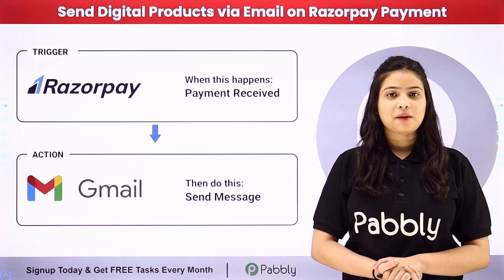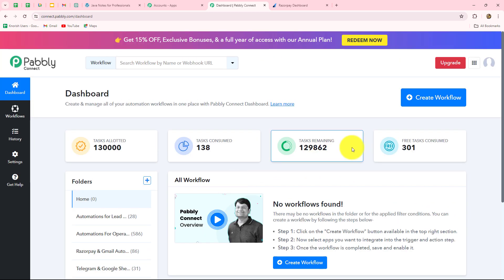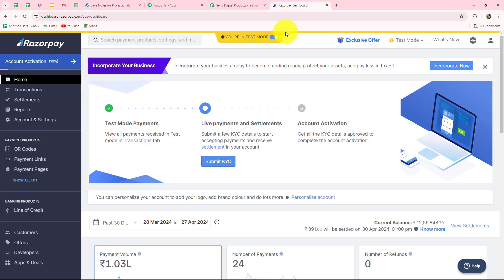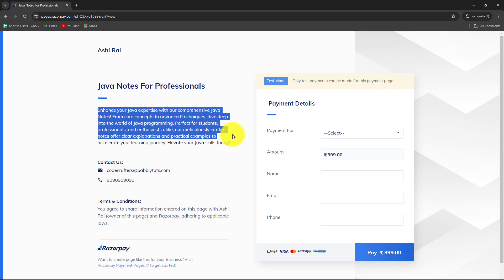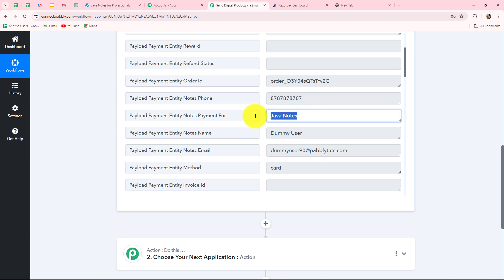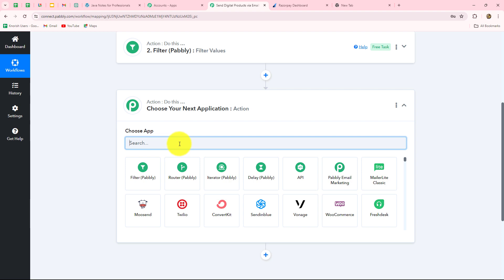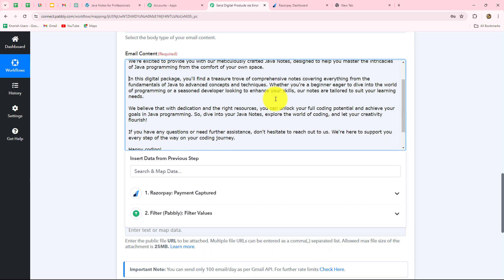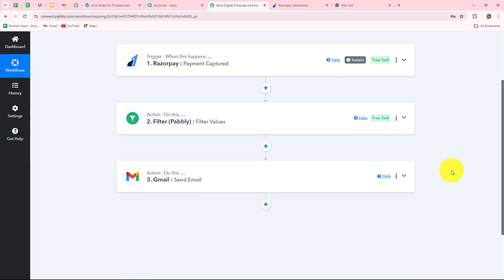Sell Digital Products with Razorpay and Gmail | Razorpay to Gmail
In this tutorial, you'll discover how to automate the delivery of digital products via email immediately after a successful payment using Razorpay. Razorpay is a trusted payment gateway, and by integrating it with an email delivery service, you can ensure that customers receive their purchased digital products instantly. Follow along as we guide you through the step-by-step process of setting up this integration, enabling you to effortlessly deliver digital products to customers' email addresses upon completion of payment.

1. Automation: Pabbly Connect offers automation capabilities that can help you automate mundane and repetitive tasks. This allows you to save time, money and resources.

2. Integration: Pabbly Connect provides a wide range of integrations so that you can connect different web services with each other. This helps you to create smarter workflow processes and make your business more efficient.

3. Security: Pabbly Connect takes security seriously and provides an industry-standard security system to protect your data and applications.

4. Scalability: Pabbly Connect is highly scalable and allows you to easily add new applications and services to your workflow.

 5. Cost-effective: Pabbly Connect is cost-effective and provides plans for different business sizes.